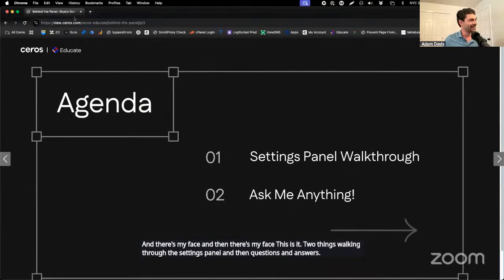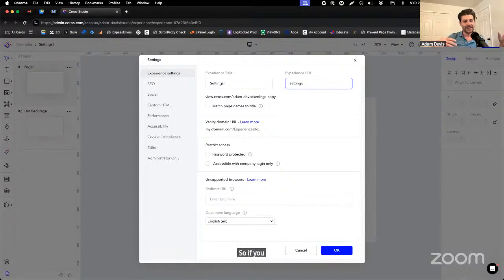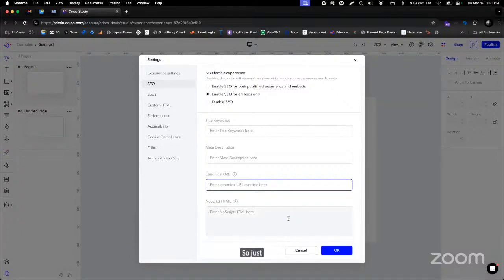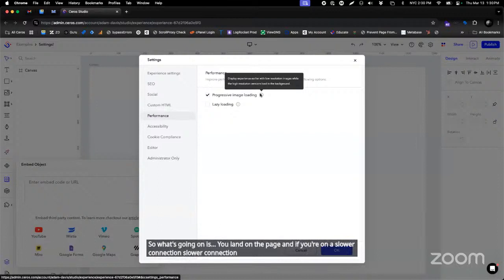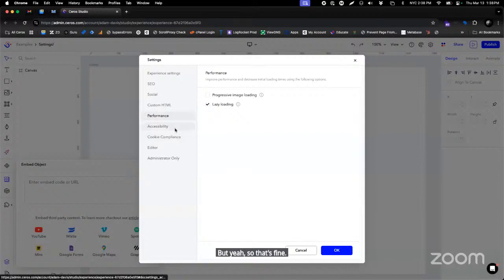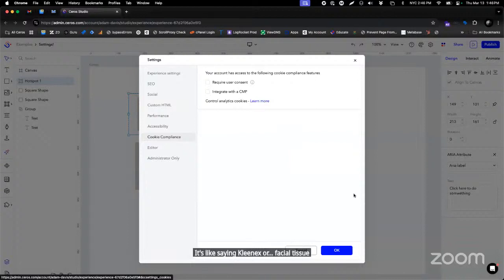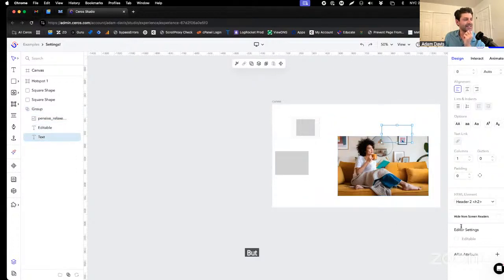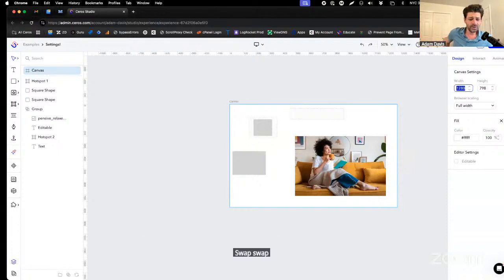Behind the Panel: Studio Settings & Support AMA